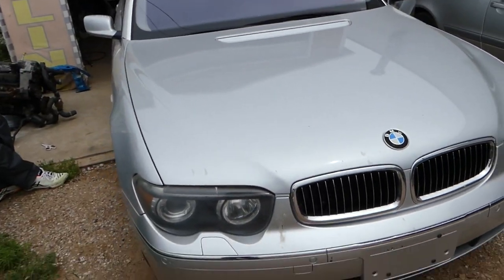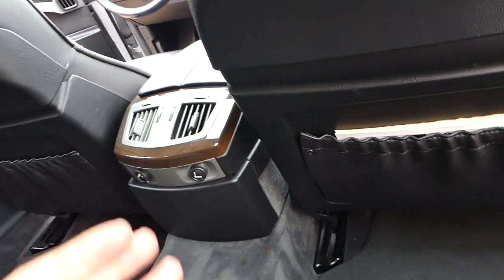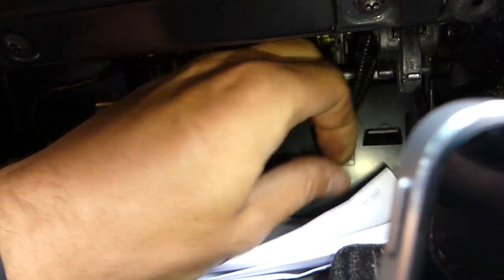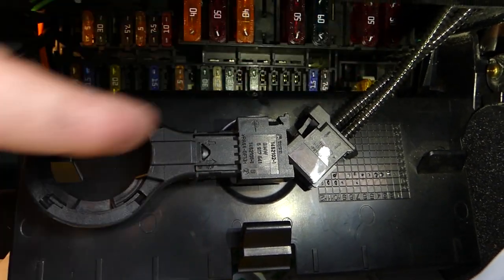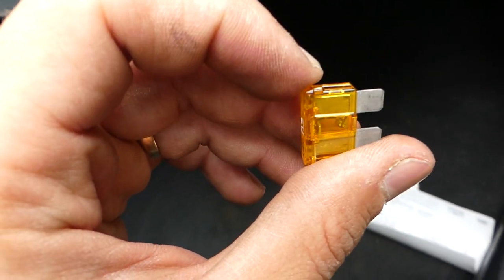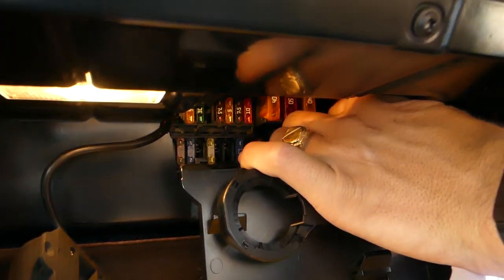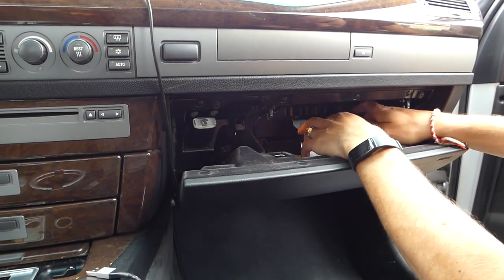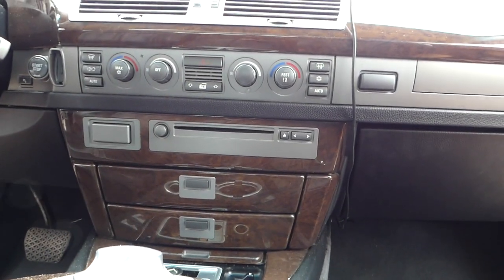BMW E65 E66 CIGARETTE LIGHTER POWER SOCKET USB NOT WORKING FUSE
Hey guys, in this video we will show you how to find a replace a cigarette lighter socket fuse on BMW 7 series E65 and E66. If you are trying to charge your phone or use the power sockets but they do not work, most likely you have a bad fuse. There are 3 fuses for the power sockets.
This might be helpful on( some models and engines might differ):
2002 BMW E65 E66 Power Socket Fuse Location Replacement / Cigarette Lighter Fuse 745i 745Li 750i 750Li 760Li 730i 735i
2003 BMW E65 E66 Power Socket Fuse Location Replacement / Cigarette Lighter Fuse 745i 745Li 750i 750Li 760Li 730i 735i
2004 BMW E65 E66 Power Socket Fuse Location Replacement / Cigarette Lighter Fuse 745i 745Li 750i 750Li 760Li 730i 735i
2005 BMW E65 E66 Power Socket Fuse Location Replacement / Cigarette Lighter Fuse 745i 745Li 750i 750Li 760Li 730i 735i
2006 BMW E65 E66 Power Socket Fuse Location Replacement / Cigarette Lighter Fuse 745i 745Li 750i 750Li 760Li 730i 735i
2007 BMW E65 E66 Power Socket Fuse Location Replacement / Cigarette Lighter Fuse 745i 745Li 750i 750Li 760Li 730i 735i
2008 BMW E65 E66 Power Socket Fuse Location Replacement / Cigarette Lighter Fuse 745i 745Li 750i 750Li 760Li 730i 735i

•Camera
Panasonic Lumix FZ300
•Tripod